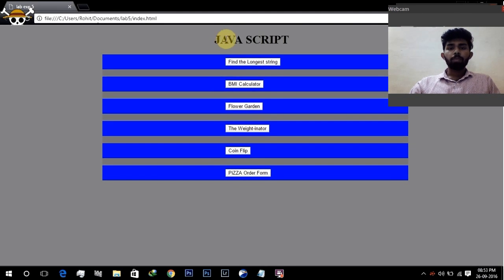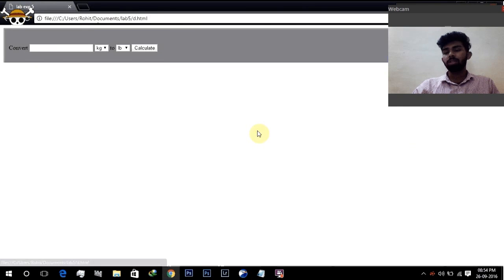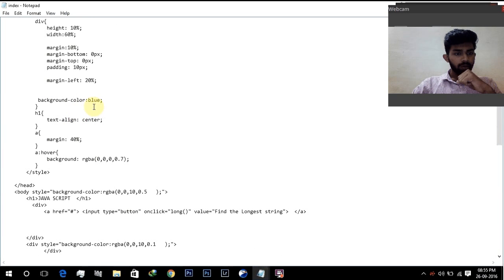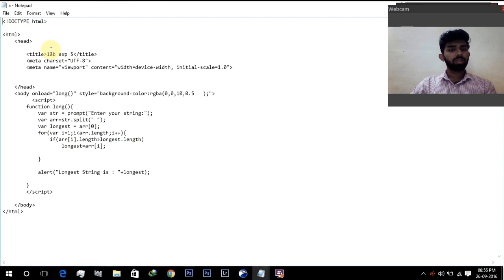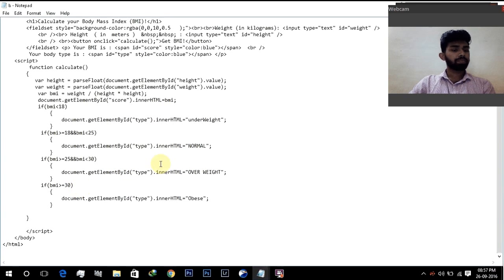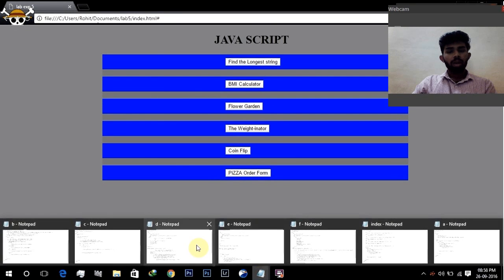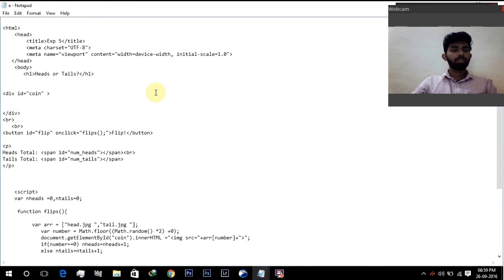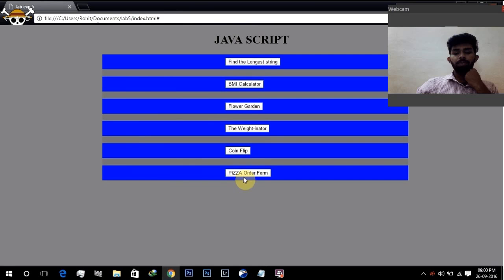Web Technology Lab-5